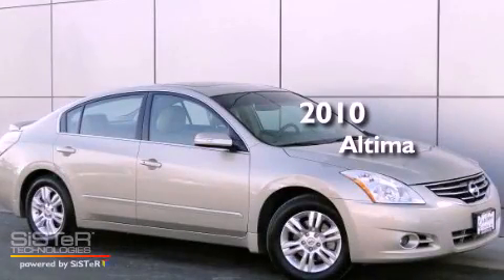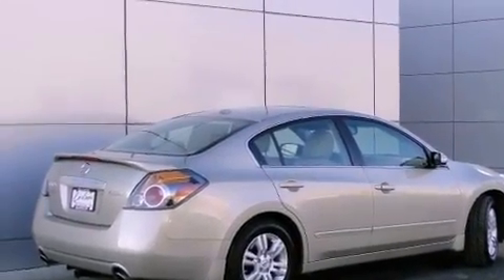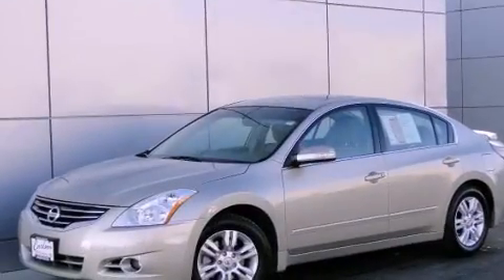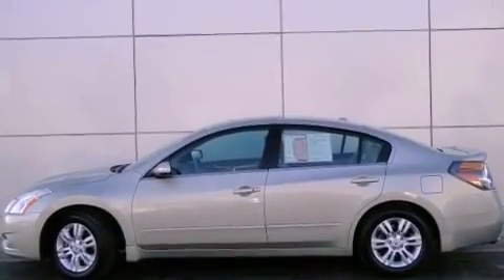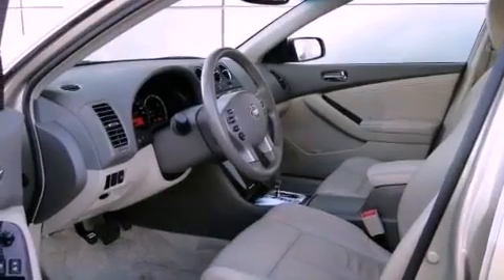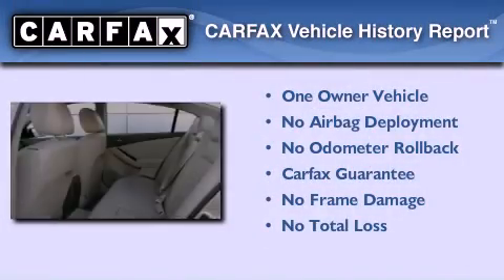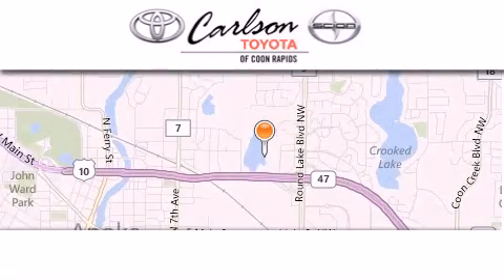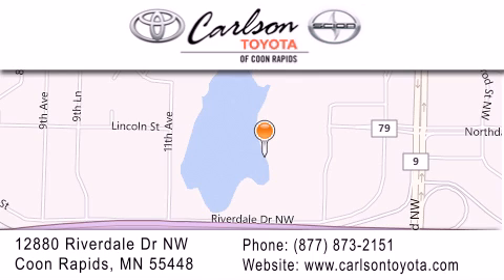2010 Nissan Altima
Year : 2010
 Make : Nissan
 Model : Altima
 Engine : 4 Cyl.
 Trans . : Automatic
 Exterior : SONORAN SAND METALLIC
 Miles : 38,751
 Interior : BLONDE
 Stock : 18063A